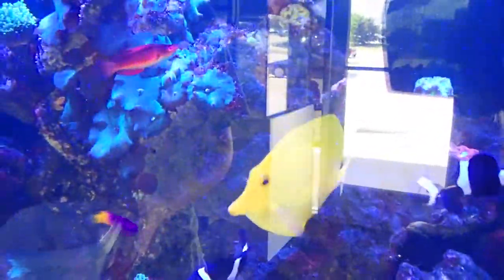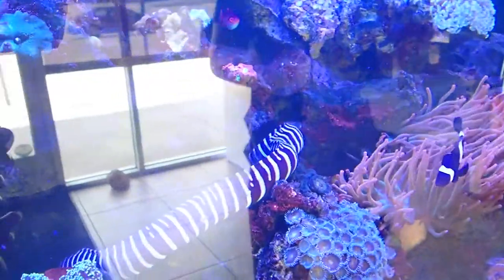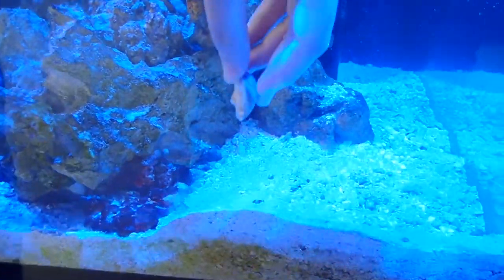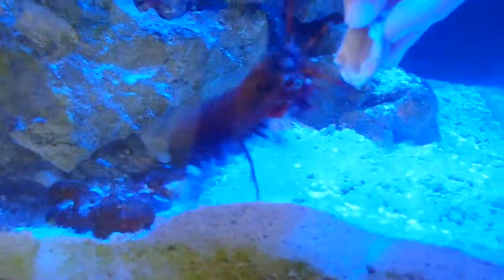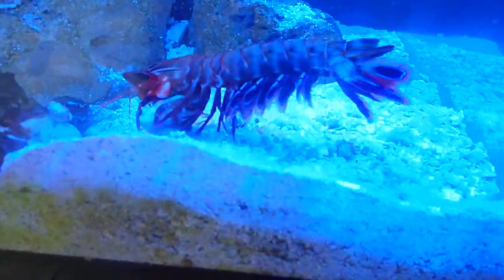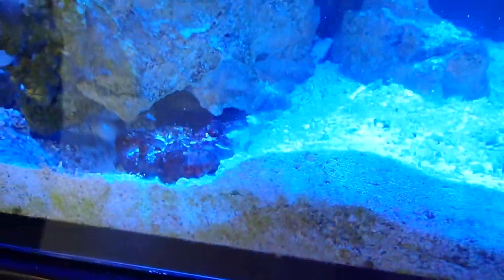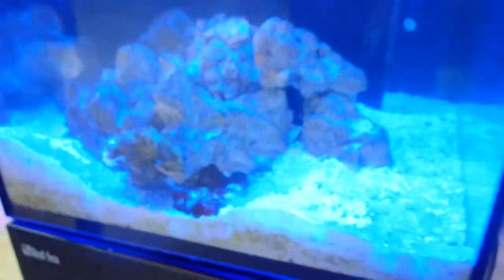FEEDING AGGRESSIVE SALTWATER CREATURES!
I went to Rift to Reef and got to see their most aggressive fish eat

Warning: Some effects and visuals may not be suitable to all

*All drone footage was done using a drone license by the FAA and permission from surrounding airports.